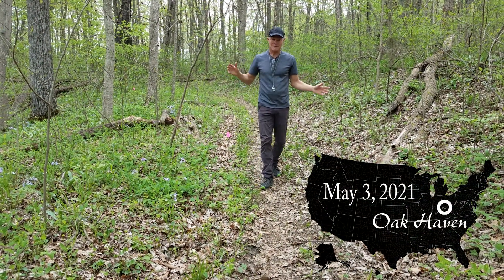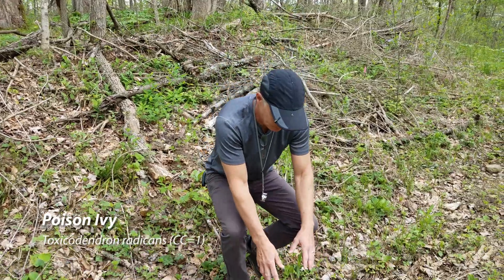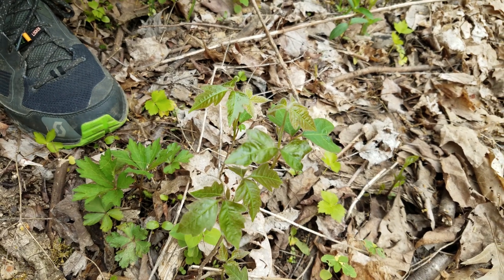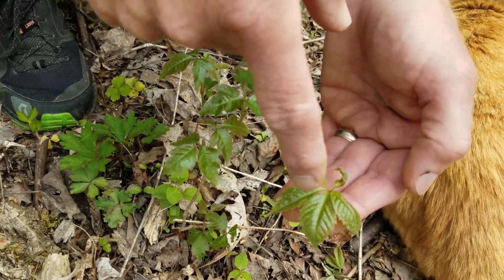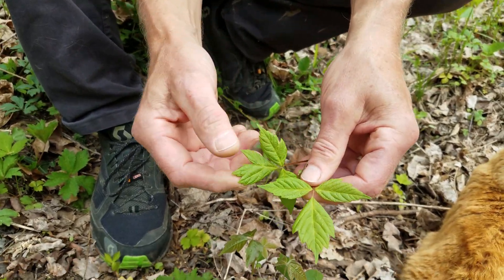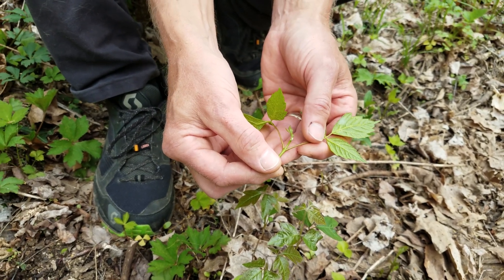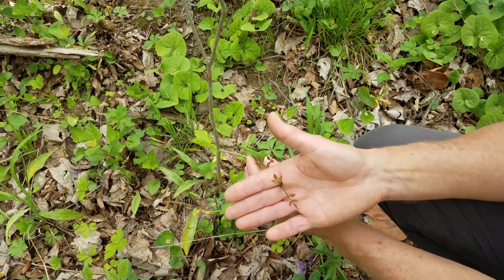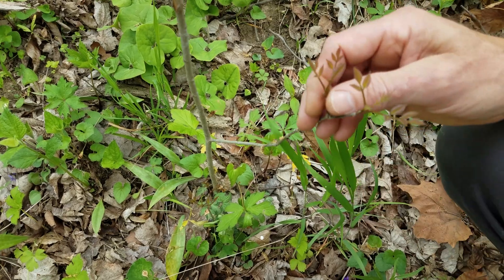Recognizing Young Poison Ivy – May 3, 2021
Spring is a time of year to get out and enjoy nature. It’s hard to fully enjoy it when you are worried about which plants might be dangerous, like Poison Ivy (Toxicodendron radicans). This video focuses on identifying Poison Ivy when it first comes up in the spring, and differentiating it from some of the most common look-alikes. We compare it to Virginia Creeper (Parthenocissus quinquefolia), Box Elder (Acer negundo), and young Ash trees (Fraxinus sp.).